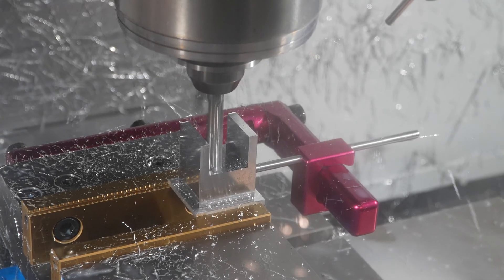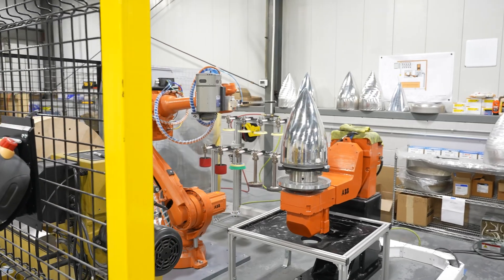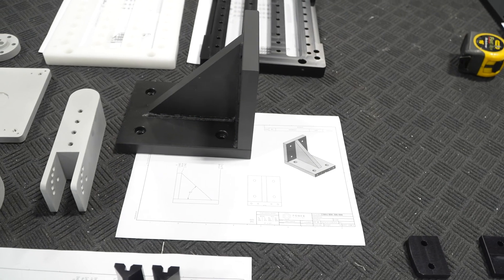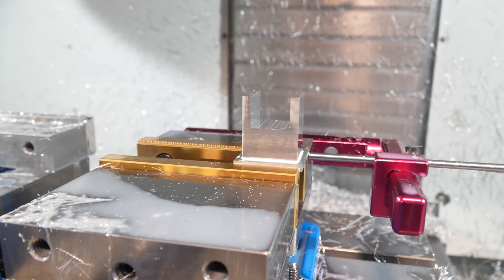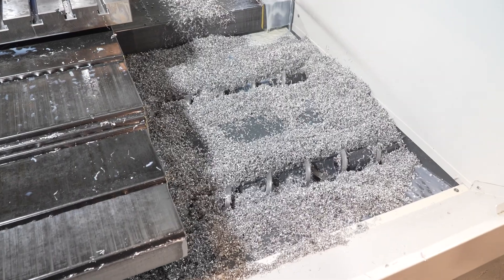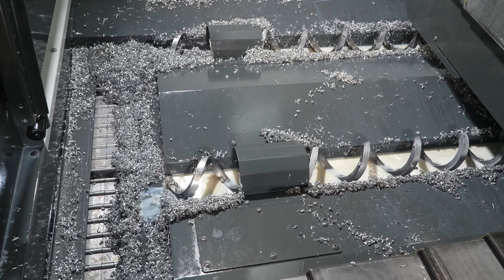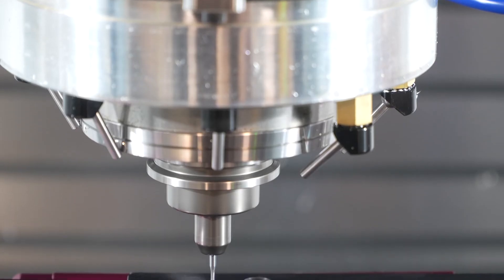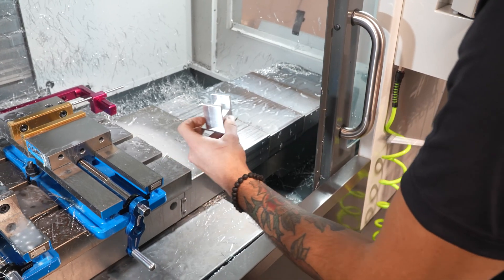Force Automation Brings Machining Work In-House with Haas CNC Mills to Better Serve Customers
Force Automation is an ABB value provider helping companies to improve their processes with automation. Recently they purchased a Haas VF-2YT milling machine, followed by a VF-5SS to, “develop parts quicker, machine parts quicker, and deliver systems to their customers quicker.” Prior to having in-house machining capabilities, it would often take local job shops 4 to 8 weeks to deliver custom parts needed for their automation systems.

In this Haas INSIDER testimonial video, Lukasz Poplawski explains how adding in-house machining capabilities has given Force Automation a competitive edge. He also discusses the benefits of the dual-auger with conveyor system they have on their Haas VF-5SS.